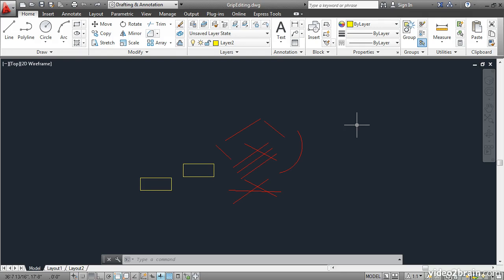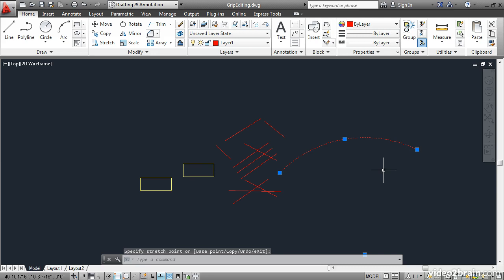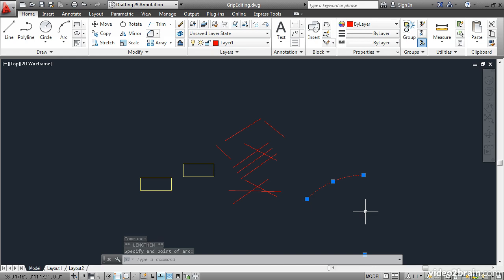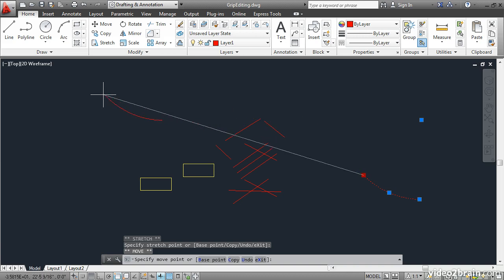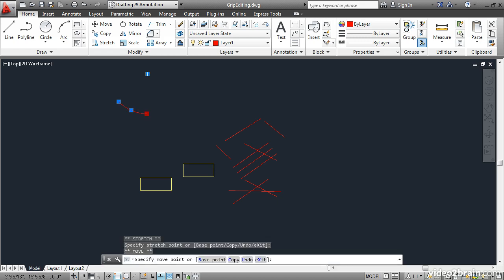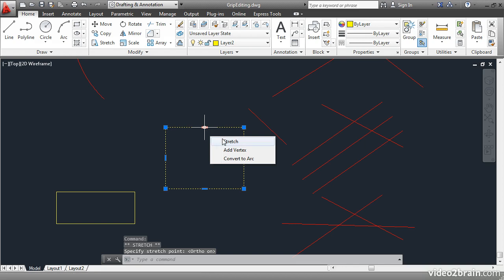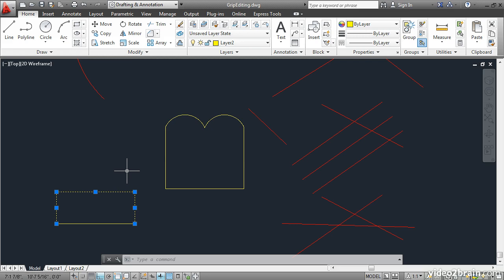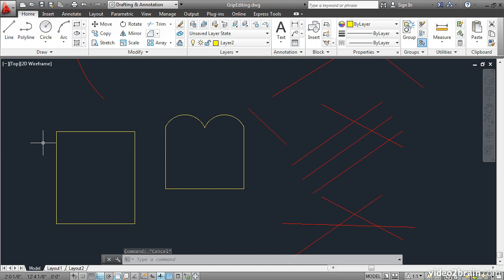05:06 How To Do GripEditing In AutoCAD 2013 || AutCAD Complete Tutorial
This Video is about : How To Do GripEditing In AutoCAD 2013 || AutCAD Complete Tutorial